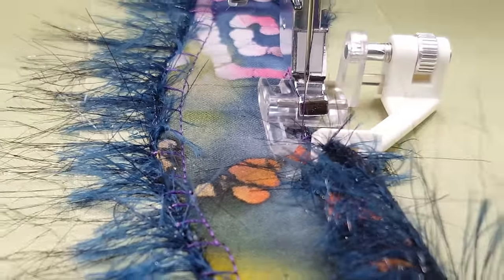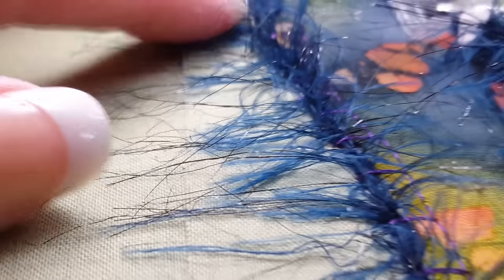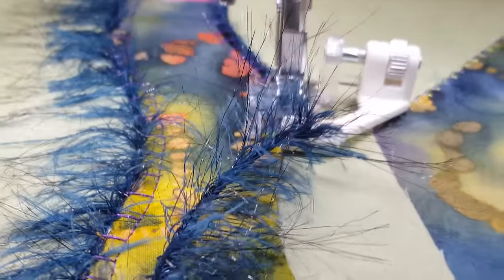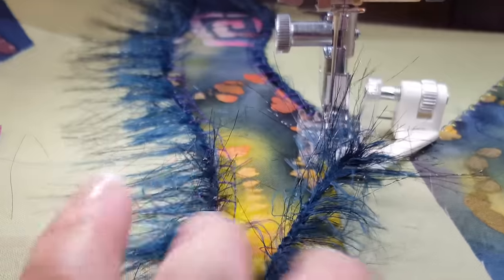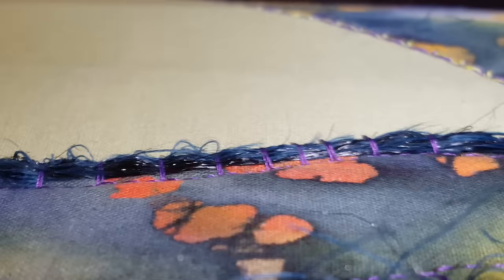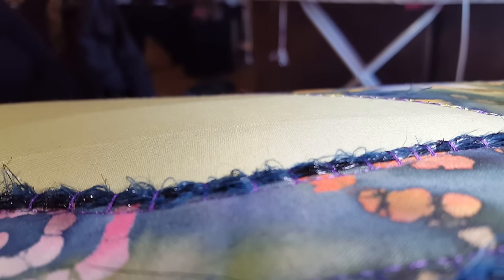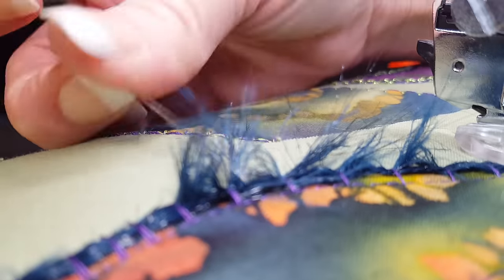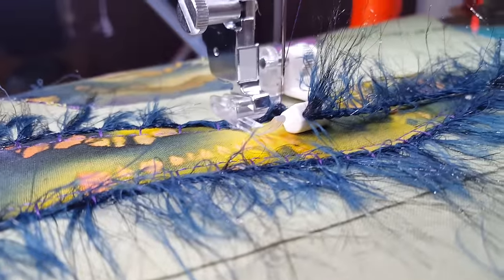Creative Feet - Sequins & Ribbon foot Couching Eyelash Yarn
Eyelash Yarn Applique creates a soft texture and adds interest for quilts and pillows!